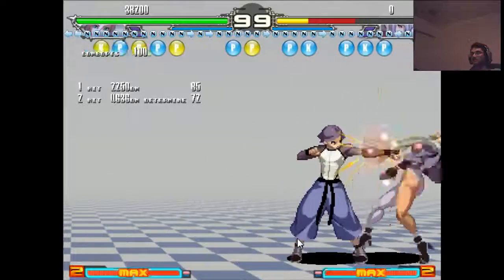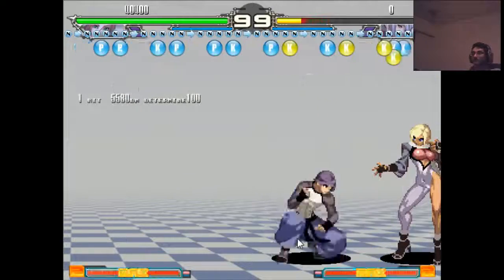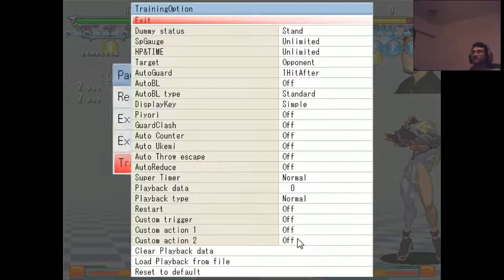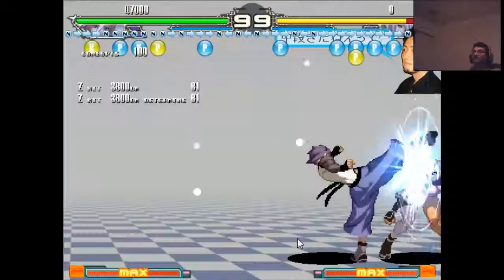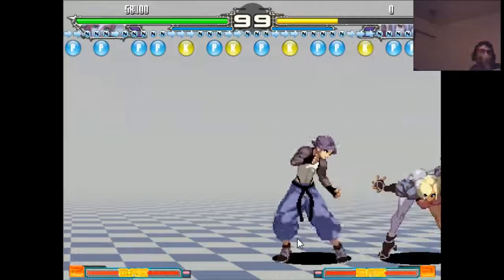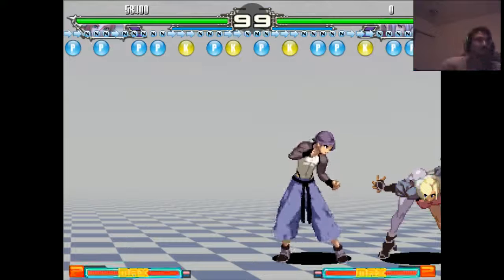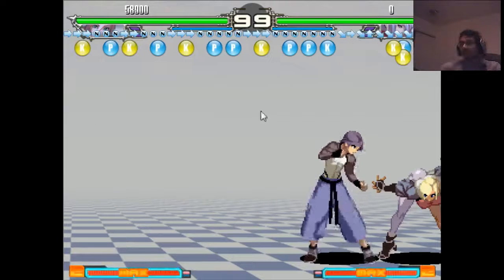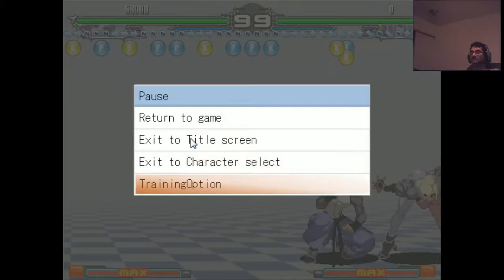Yatagarasu Mechanics - 3 / 3